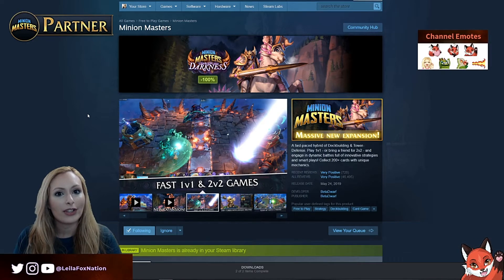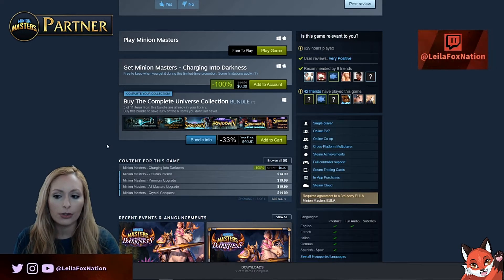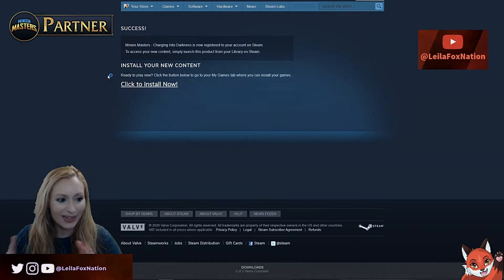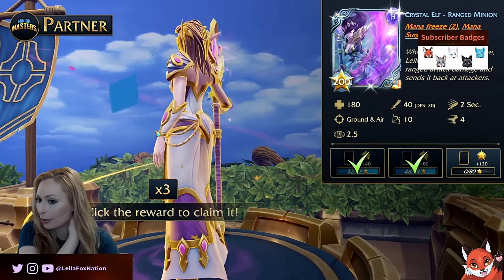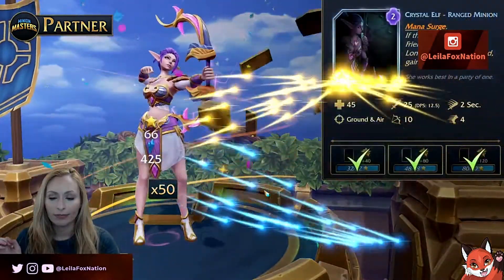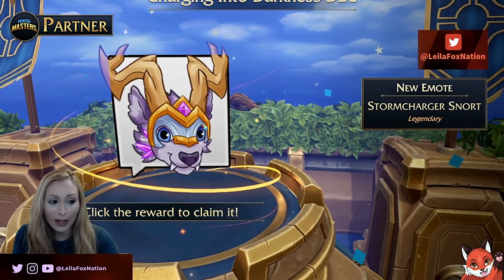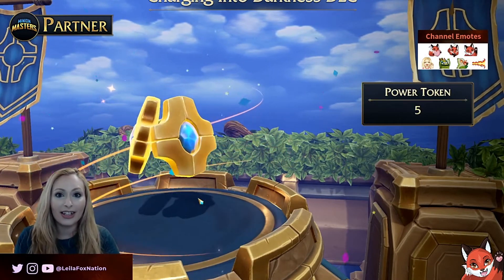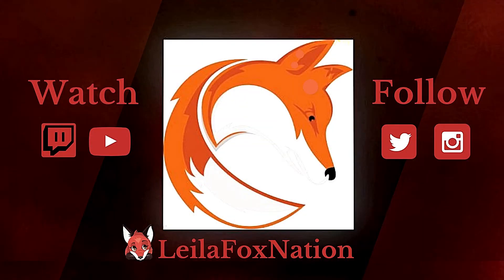⭐ FREE DLC ⭐ Minion Masters Charging into Darkness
In today's video, LeilaFox explains how to get the Minion Masters Charging into Darkness DLC for FREE on Steam, and shows the free rewards! The Charging into Darkness DLC is available FREE on Steam 5/28/20 - 6/3/20.

Also - the squeaking sounds you hear this week are my parrot Bobble! 🦜 He was pretty vocal today 😊

⭐ Our equipment ⭐
🦊 Samsung 32” WQHD LED Monitor
🦊 GIGABYTE AORUS GA-Z270X-Gaming Motherboard
🦊 Naga Chroma MMO Gaming Mouse
🦊 WD My Book Desktop External Hard Drive
🦊 Gigabyte Geforce GTX 1050Ti 4GB Graphic Card
🦊 Corsair Vengeance LPX 32GB PC Memory
🦊 Elgato Stream Deck
🦊 Rosewill ATX Case